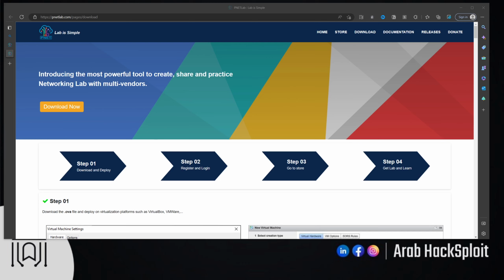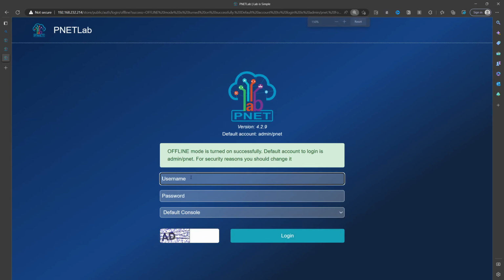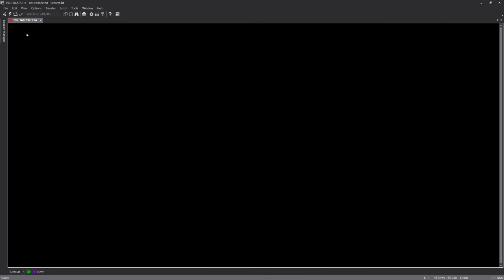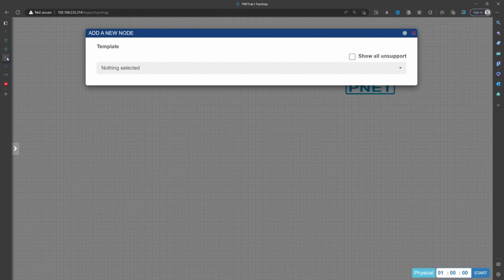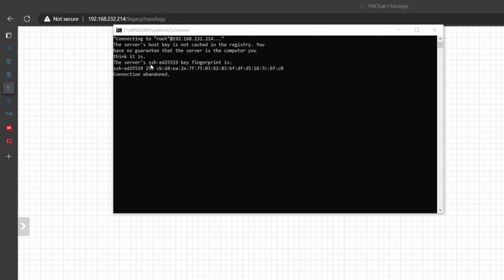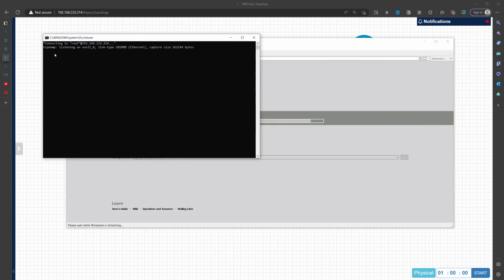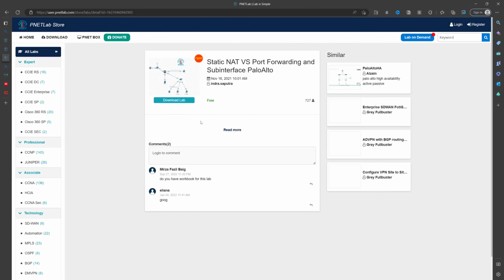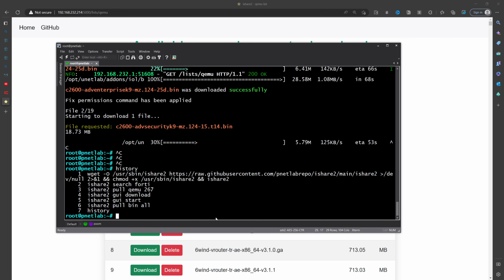how to build your network LAB ?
Looking to build your own network lab but don't know where to start? Look no further than Pnet Lab! In this video, we'll walk you through the process of building your very own network lab using Pnet Lab, the easiest and most convenient tool for creating and testing network setups.

With Pnet Lab, you can easily create and configure complex network topological, simulate real-world scenarios, and test your network configurations in a safe, controlled environment. Whether you're a beginner or an experienced network engineer, Pnet Lab offers a user-friendly interface that makes it easy to design and deploy your lab in just a few clicks.

And the best part? Pnet Lab is completely free and open-source, which means you can customize and modify it to suit your specific needs. Plus, it's compatible with a wide range of operating systems, including Windows, Linux, and Mac OS.

So, if you're looking for a hassle-free way to create your own network lab, look no further than Pnet Lab. Watch our video now and get started on building your own network lab today!

⭐️ Timestamps ⭐️
00:00 Intro
01:24 PNET Lab installation
4:41 Getting your lab images and required software
13:27 Fix permissions for wireshark capture
17:20 ishare GUI

I hope you enjoyed the video and found value in the content.I value your feedback.

⭐️ Tags ⭐️
شرح برنامج Pnet Lab
Network lab tutorial
شرح انشاء مختبر الشبكات
Network lab setup tutorial
بناء مختبر الشبكات
Building a network lab
شبكات الحاسوب
Computer networks
شرح عمل مختبر الشبكات
How to create a network lab
شرح استخدام برنامج Pnet Lab
Pnet Lab user guide
شبكات الحاسوب للمبتدئين
Computer networks for beginners
تعلم كيفية انشاء مختبر الشبكات باستخدام Pnet Lab